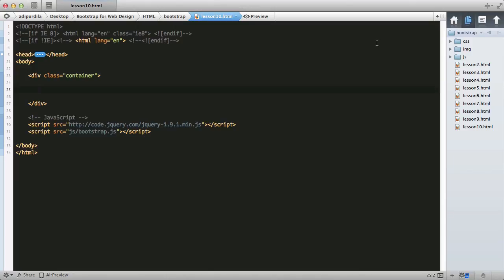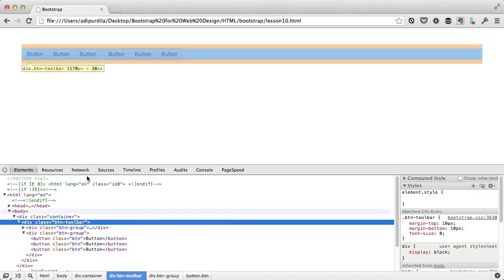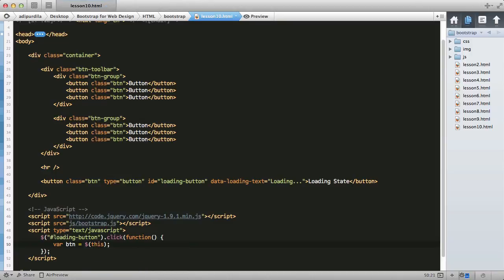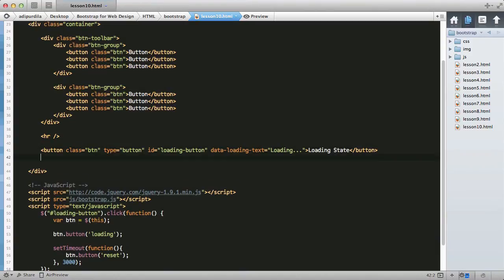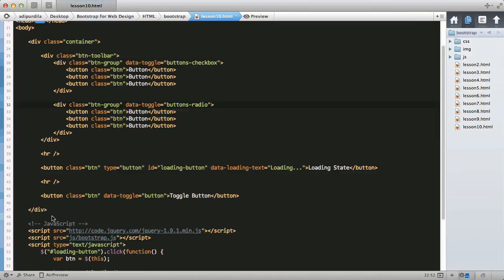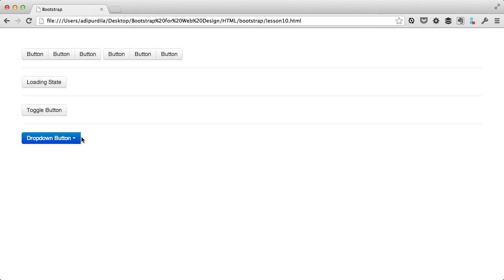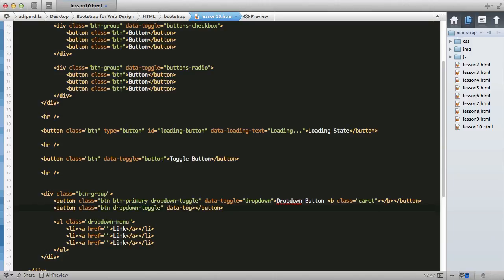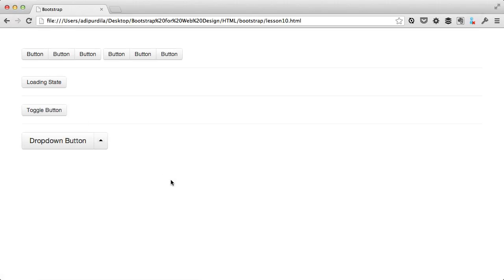11 Button Groups and Dropdowns